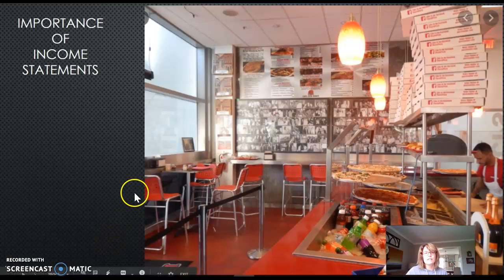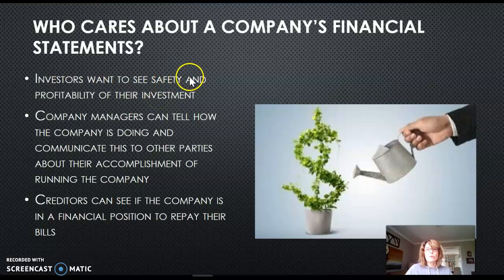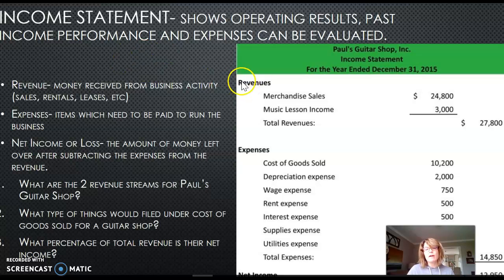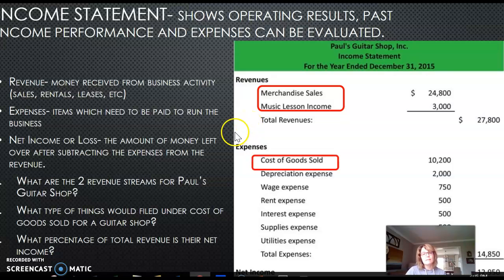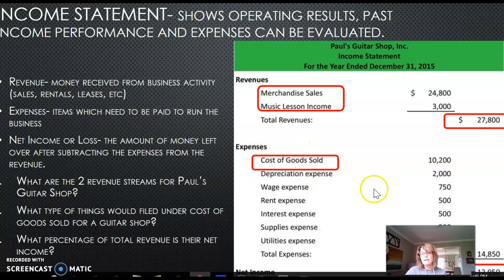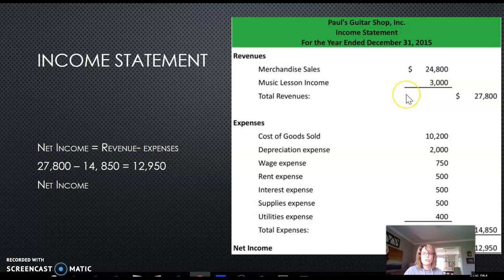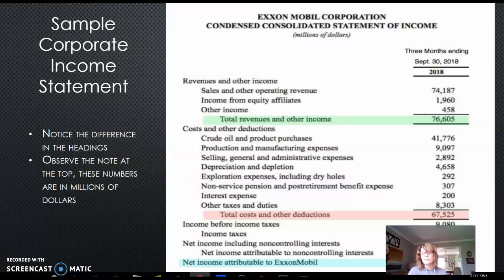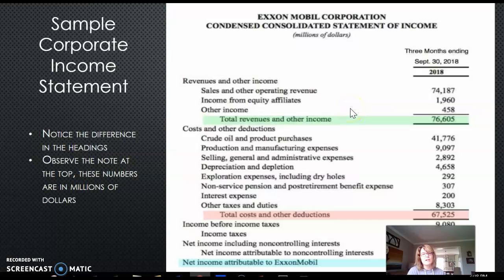ITB Income Statements